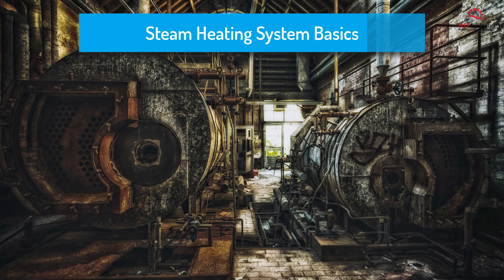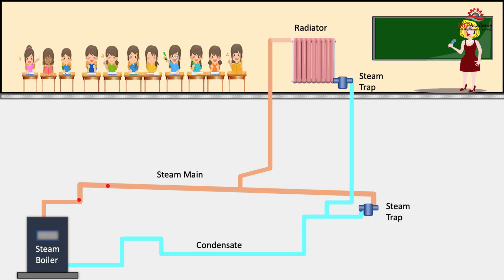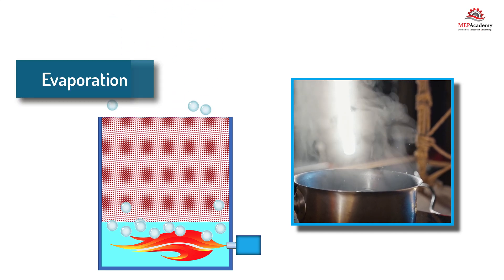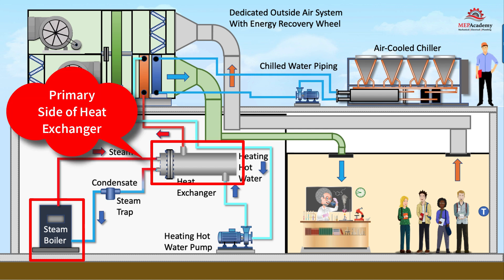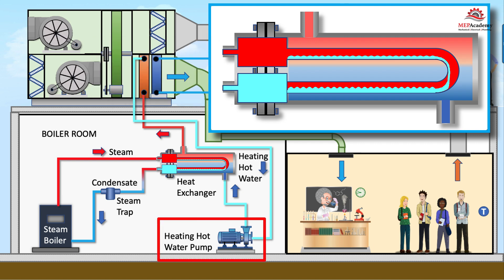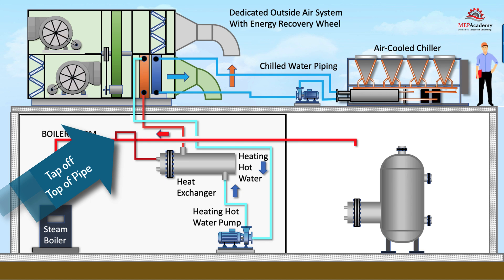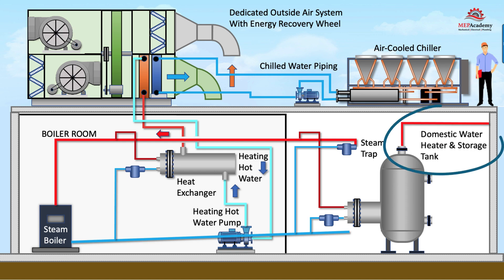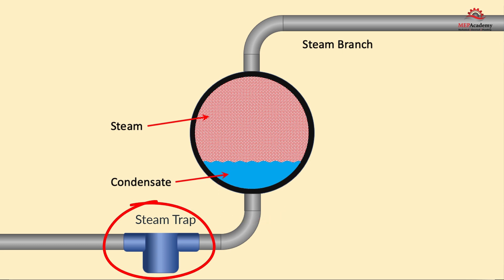Steam Heating System Basics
Learn how the Basic Steam Heating System works. See three different heating systems. Learn why its important to have steam traps and why you should come off the top of steam pipes.

HVAC & PLUMBING ESTIMATING SPREADSHEETS